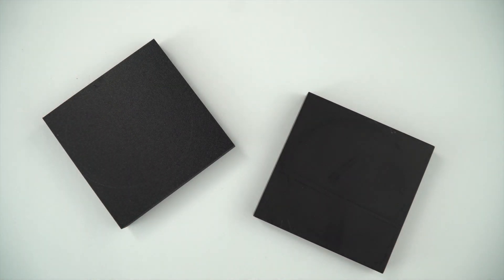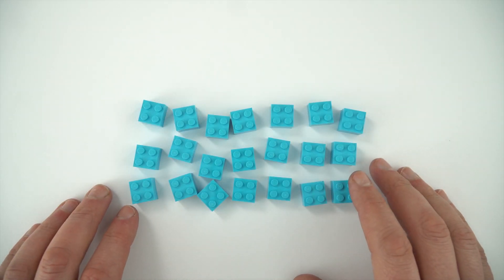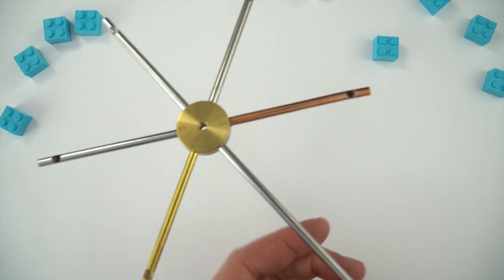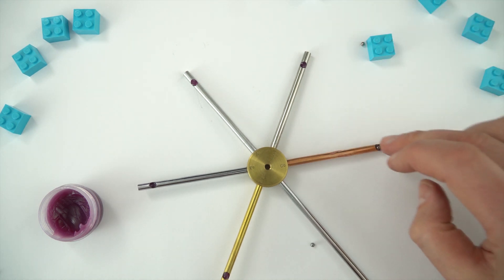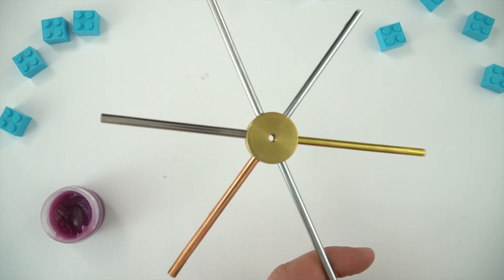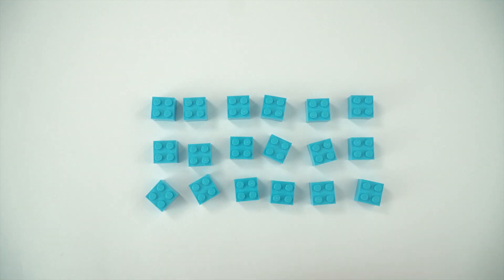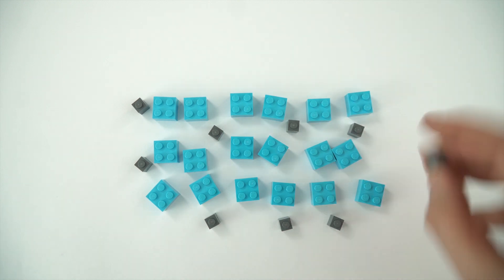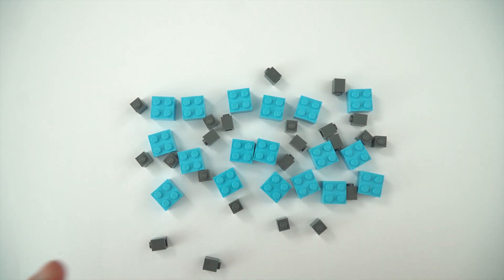Conduction - GCSE Physics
This video introduces the concept of conduction. Conduction is a way that energy can be transferred. Metals have a high thermal conductivity so are great conductors. Materials like fibreglass have a low thermal conductivity so are bad conductors. A bad conductor is called an insulator. Hence bad conductors are used as insulating material; fibreglass is often used in loft insulation.

When an object is heated, the particles within it vibrate more. A good thermal conductor transfers these vibrations efficiently, causing the rest of the object to be heated as energy is transferred throughout. An insulator does not transfer these vibrations efficiently.

Lewis

Relevant for GCSE Physics 9-1 in the following exam boards:
Edexcel
CCEA (Physics only)
WJEC (Higher)